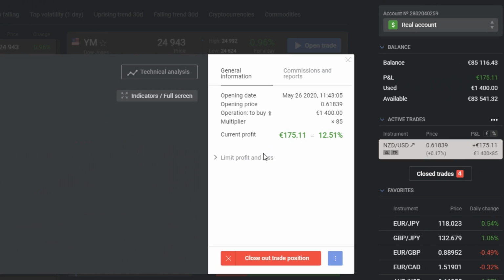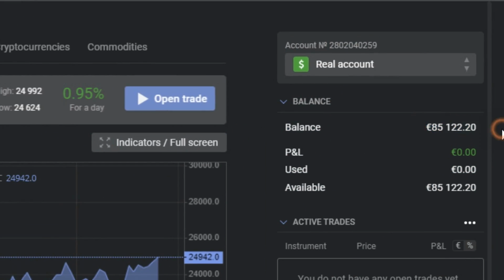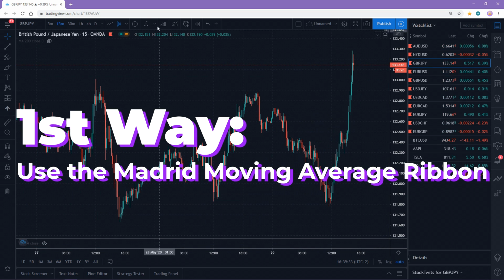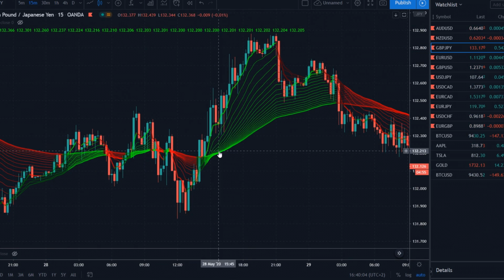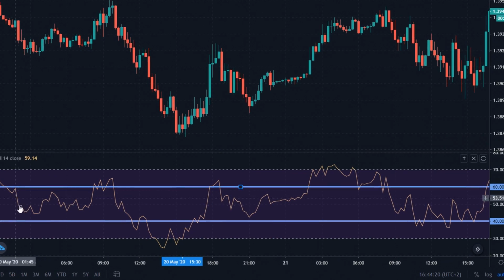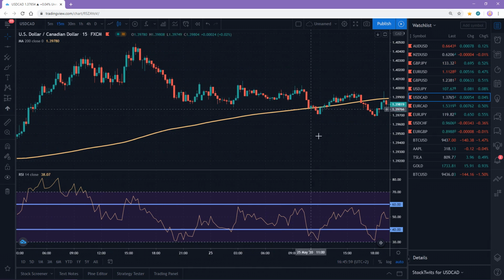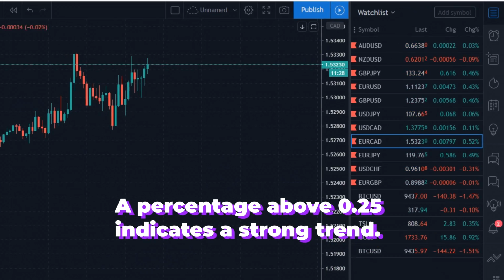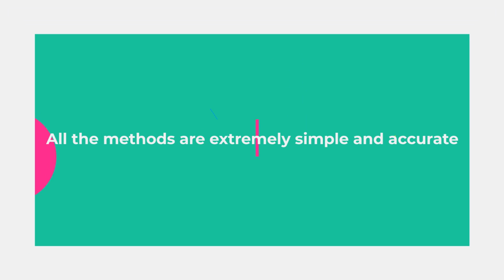How to Determine Forex Trend Direction (3 Easiest Ways)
I’ll show you 3 easiest and little-known ways to determine Forex trend direction. Why should you do it? The reason is quite obvious. If you follow the trend, it’s much safer to place trades and make money on Forex.

It's easy to distinguish between an uptrend and a downtrend. However, you might struggle to identify a trend direction when there is a sideways trend or when you are a beginner. I’ll show you how to spot a trend on Forex without any difficulty.